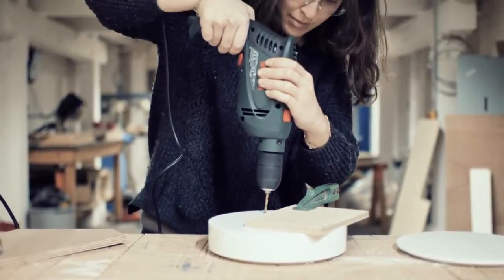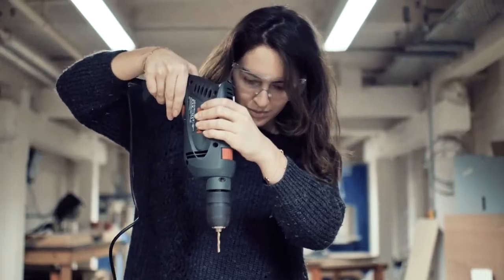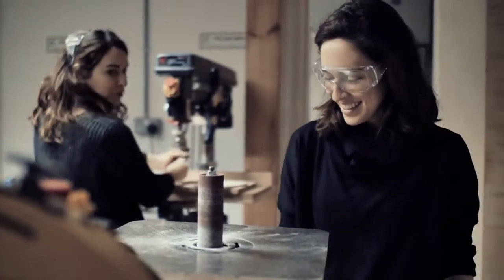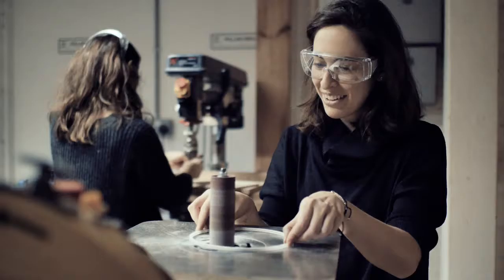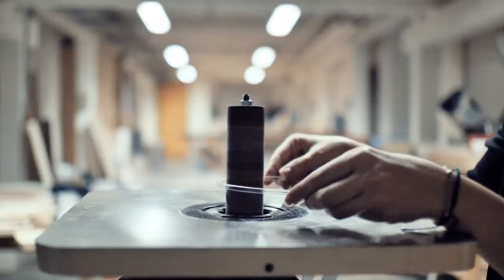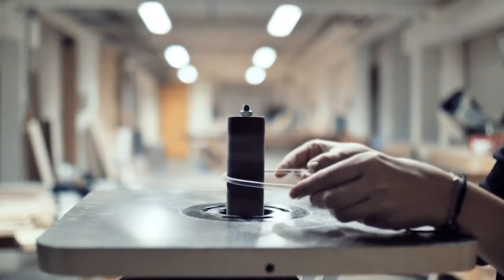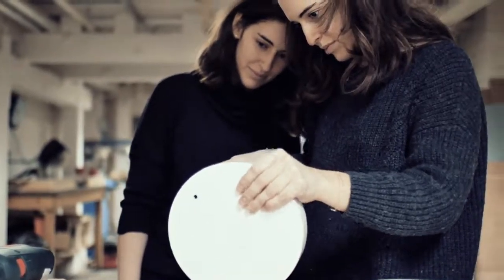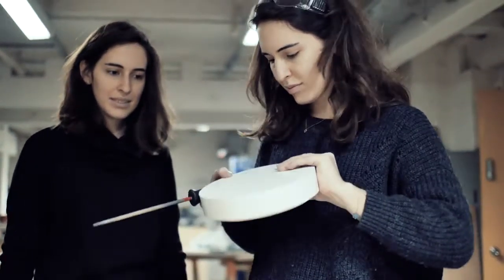Lexus Design Award 2016 Making 'TRACE'